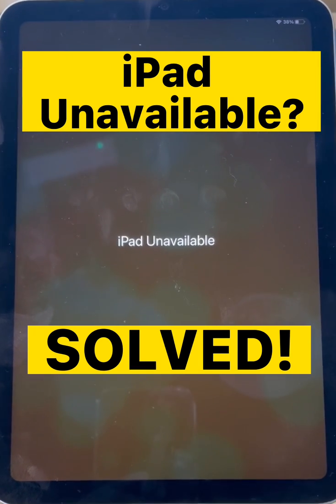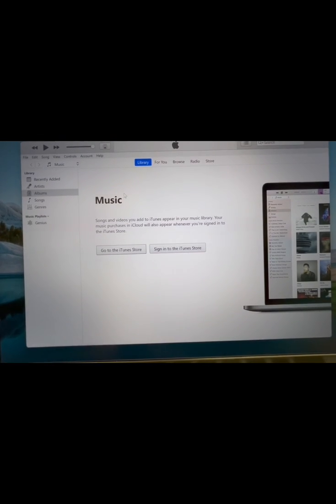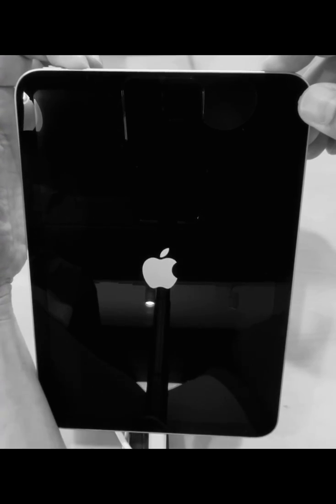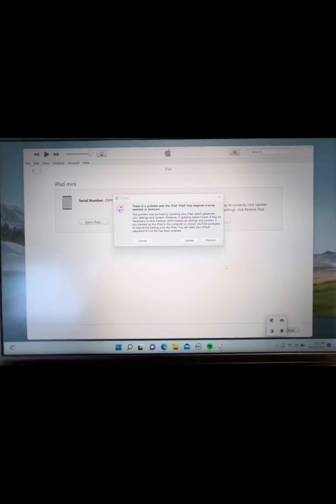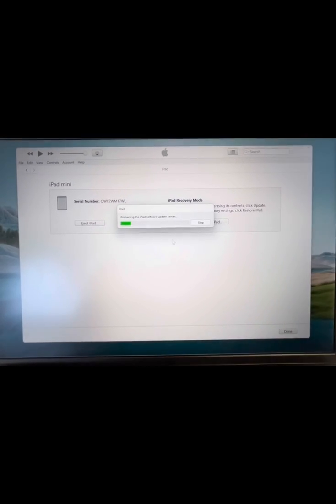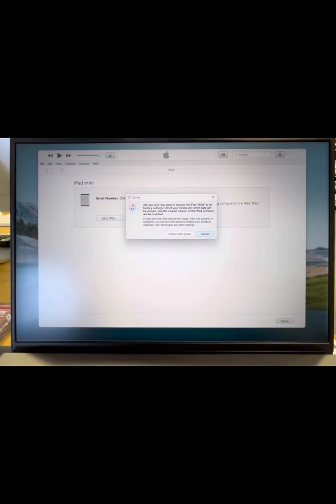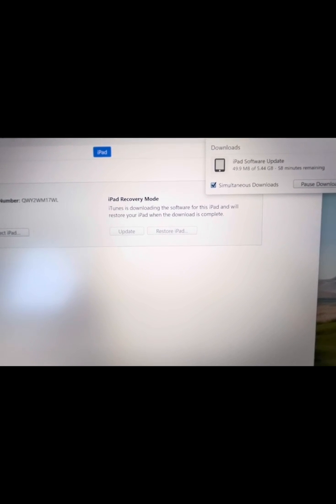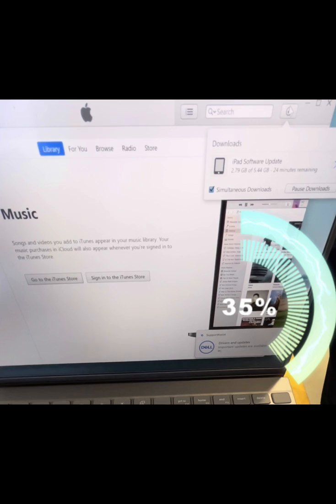How to unlocked / reset / restore ipad unavailable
Note before doing it:
Previous installed programs will be lost.
Back up all your files first.

iPhone Unavailable same process